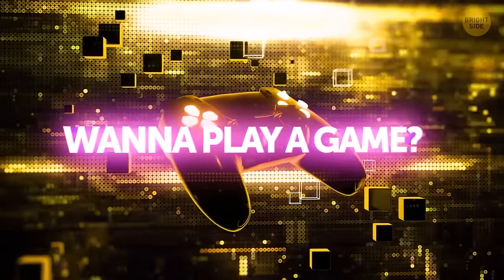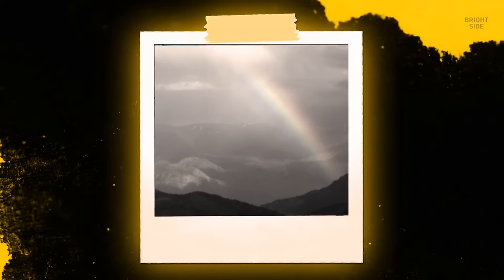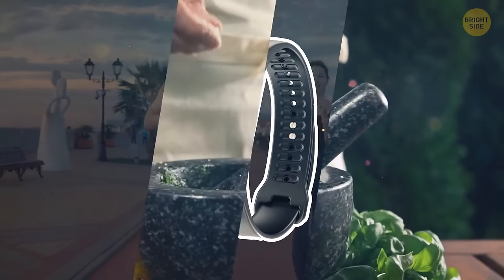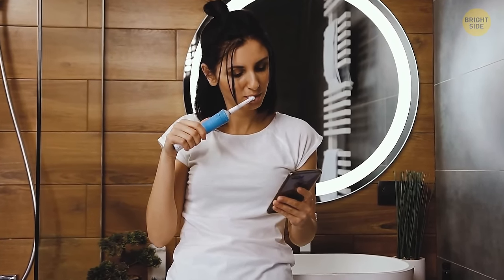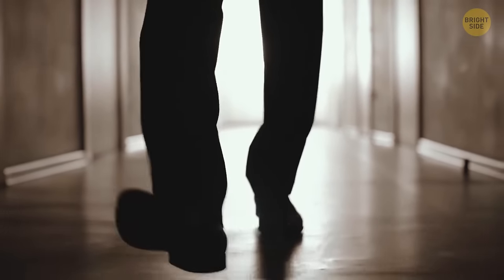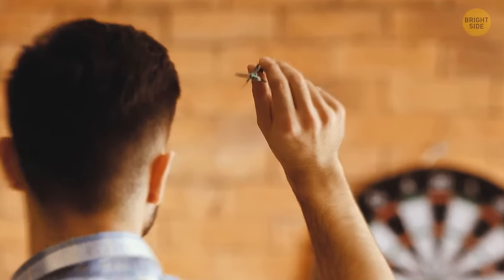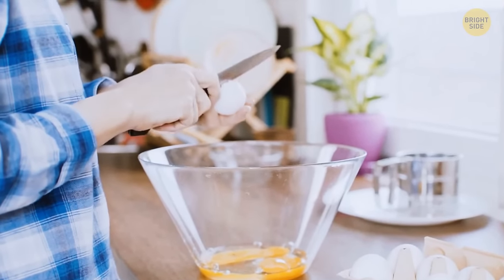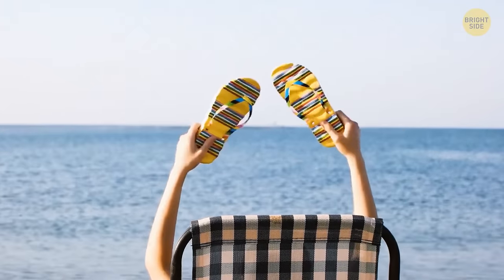Secrets of Everyday Things That Will Make You Rethink Your World